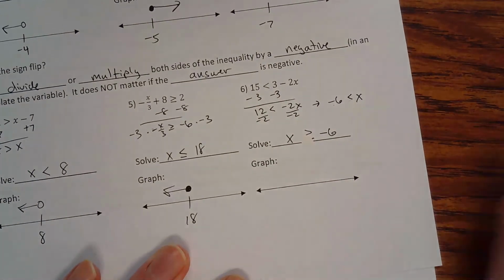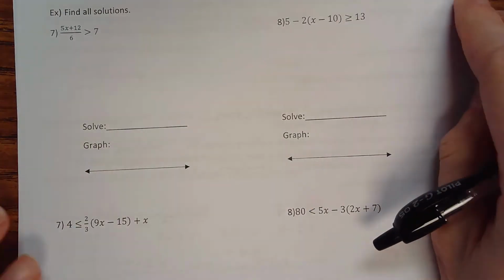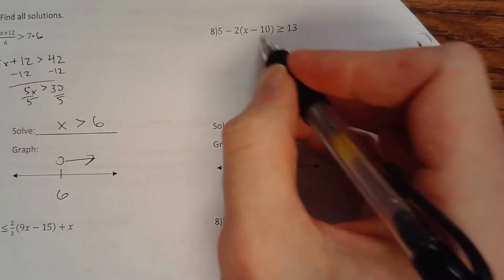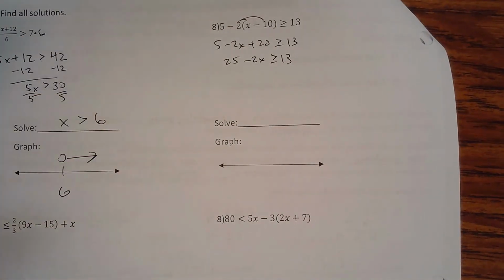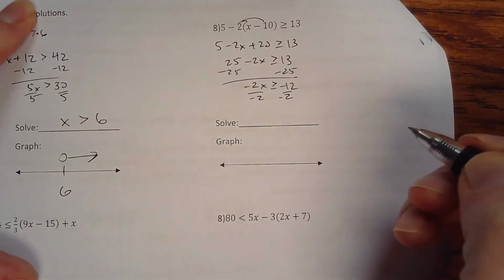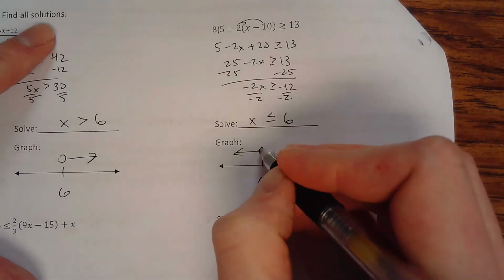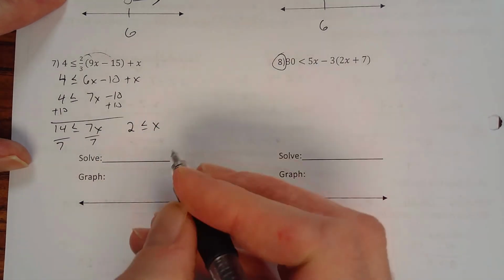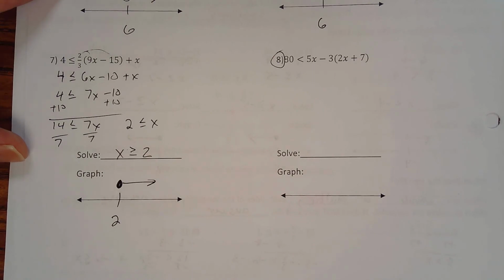Unit 2 Day 2 Solving Inequalities using 4 operations